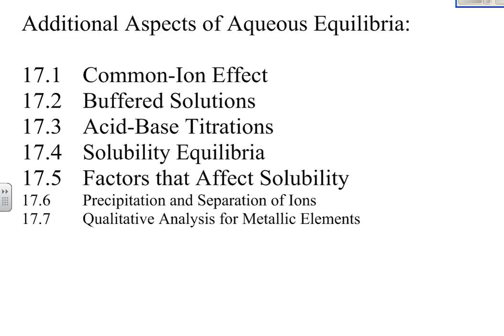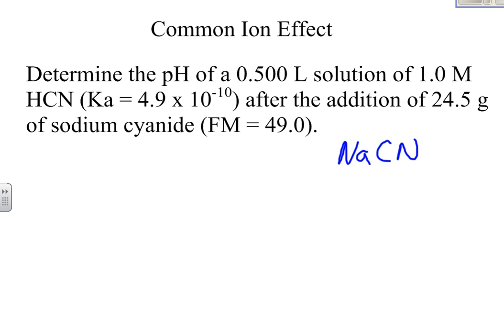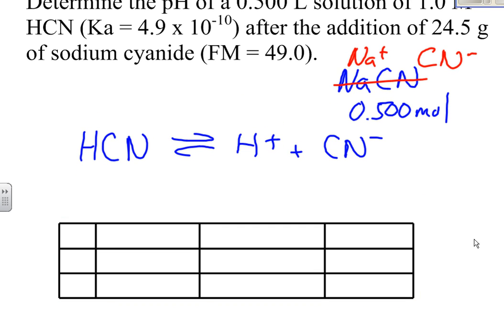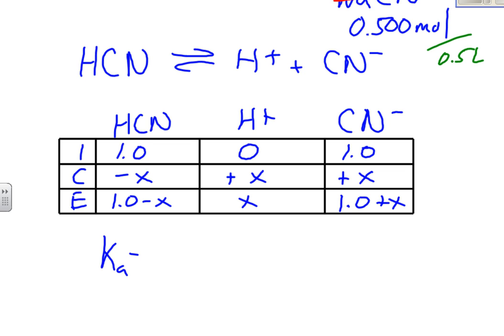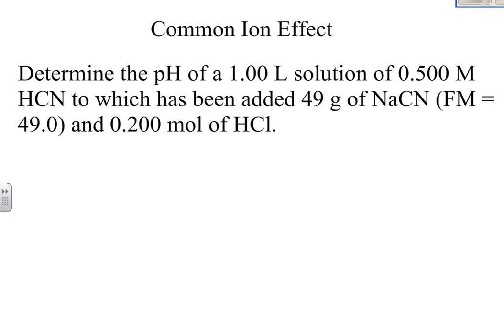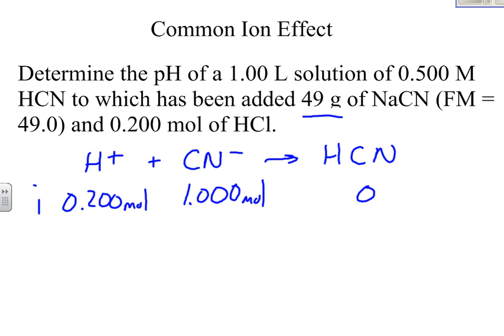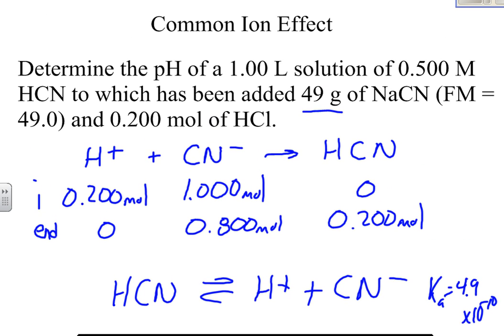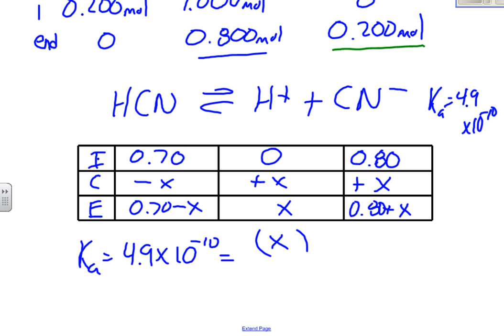APC 17 1 Common Ion Effect